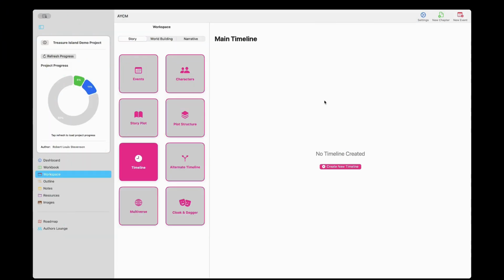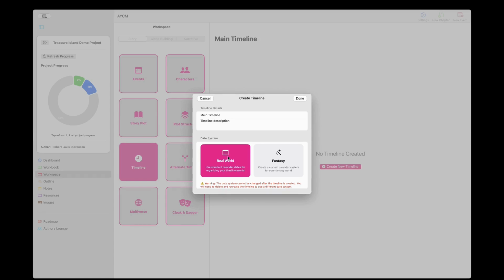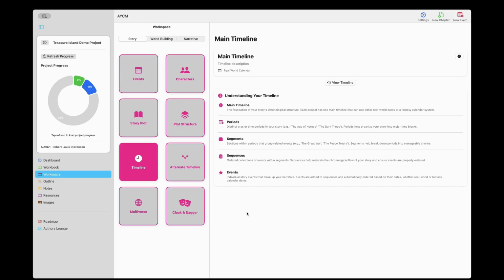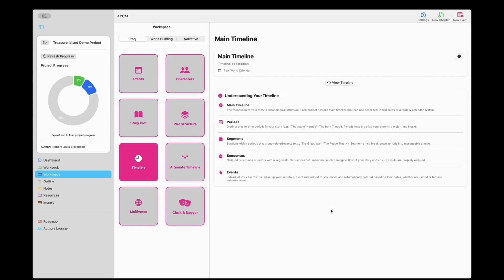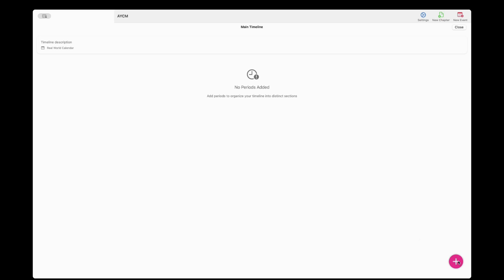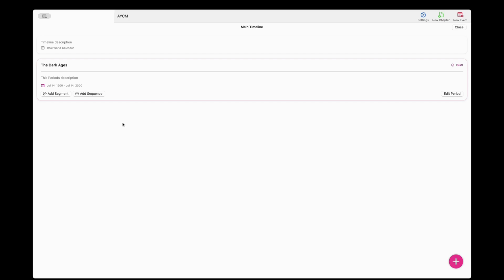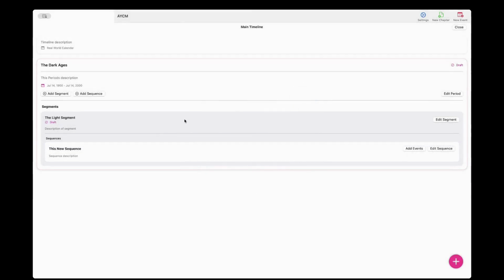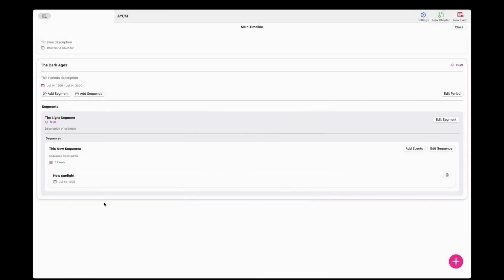Learn How To Use The Timeline In The AYCM app Mac Version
this video walks you through using the AYCM app Timeline feature. ill be using the Mac version of the app but this applies to the iOS version as well.